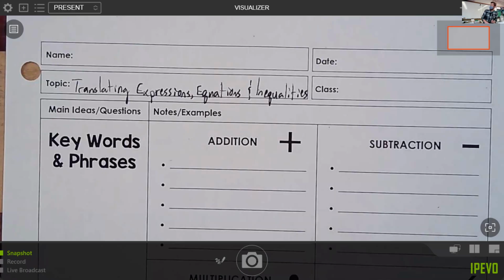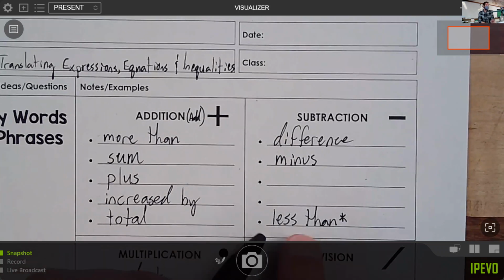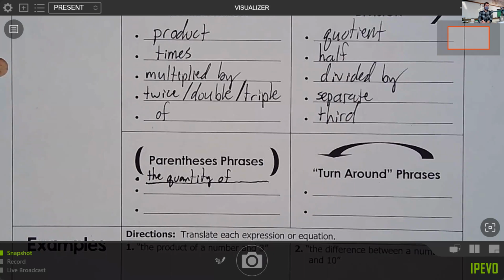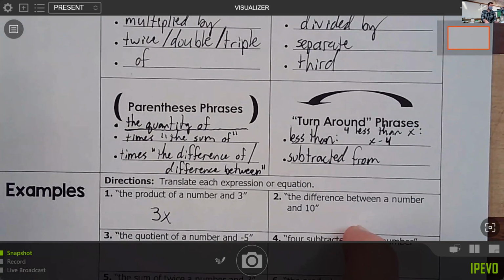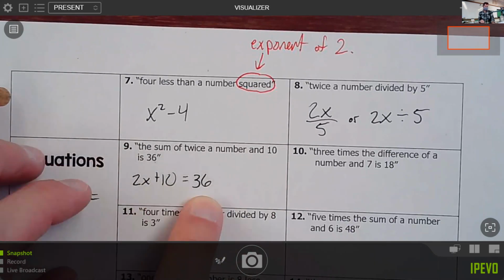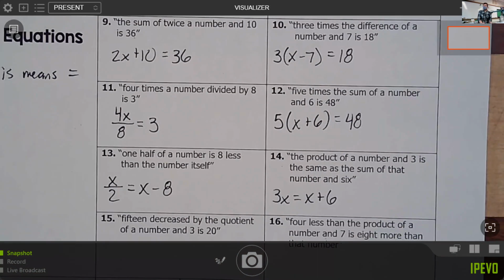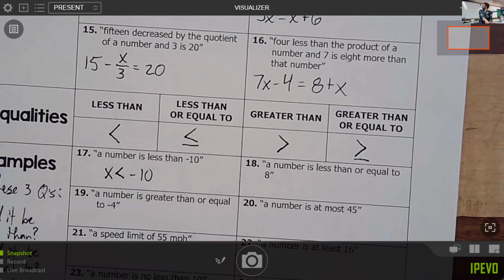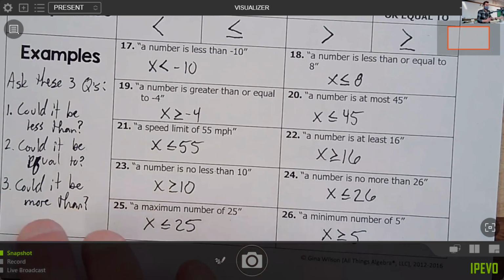Lesson 1-7: Translating Expressions, Equations & Inequalities